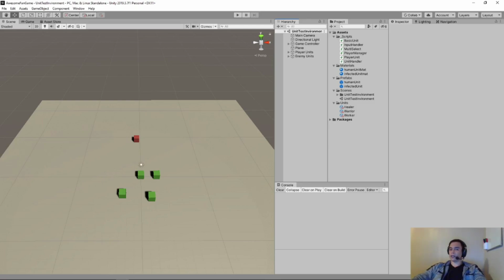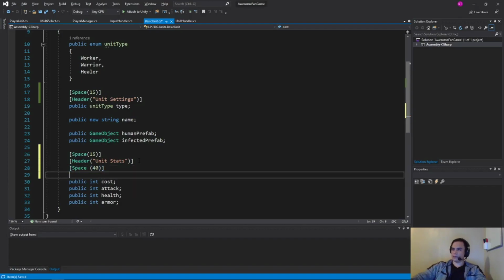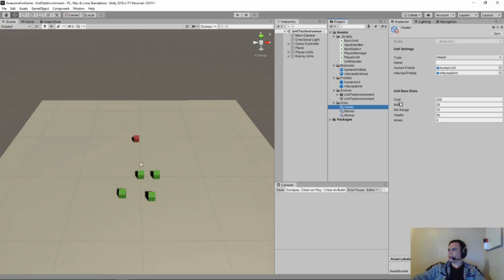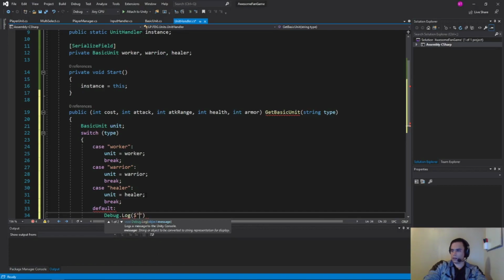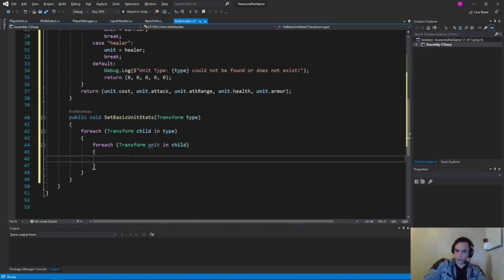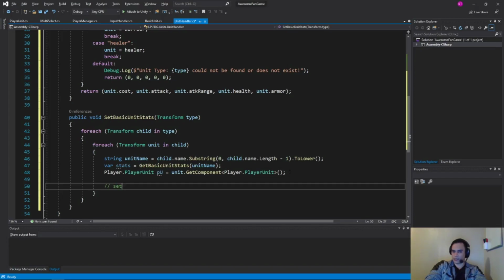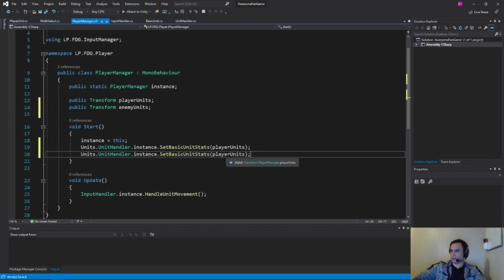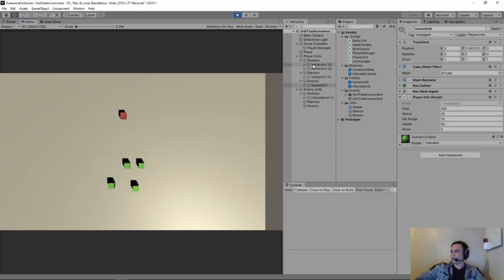How to BUILD and LAUNCH an RTS Game in UNITY - ep4 Customizing Editor & Units ft Scriptable Objects